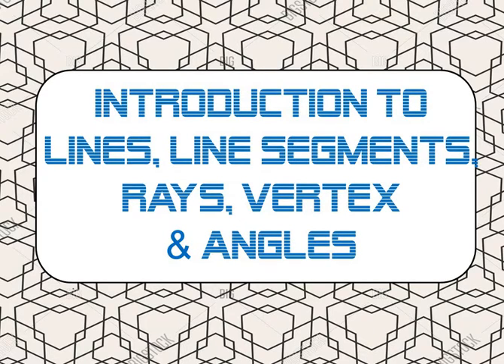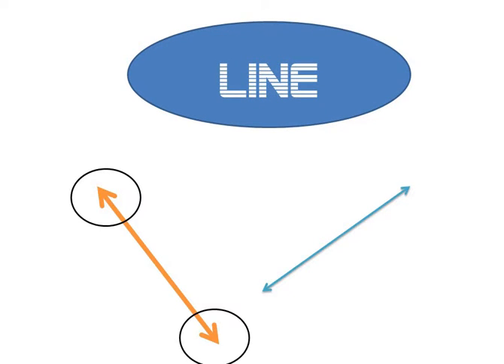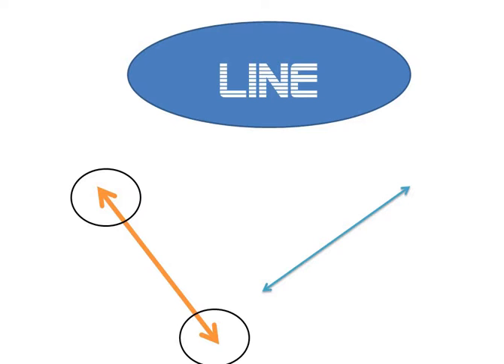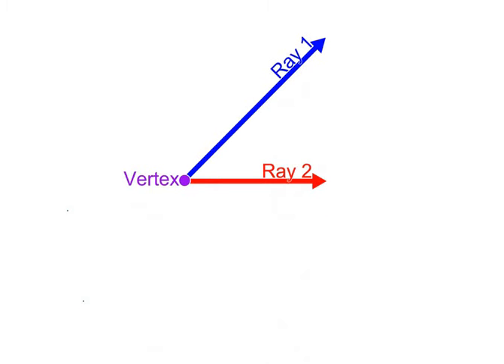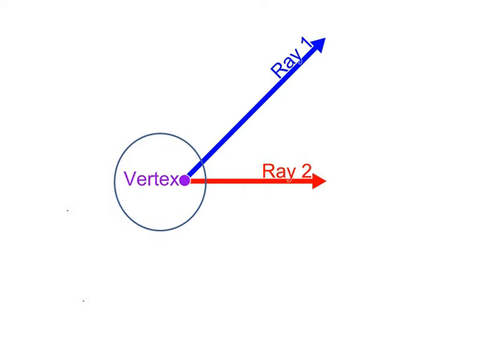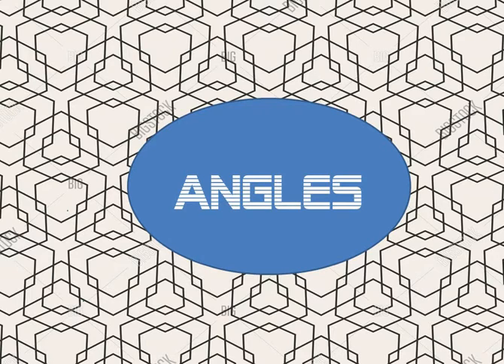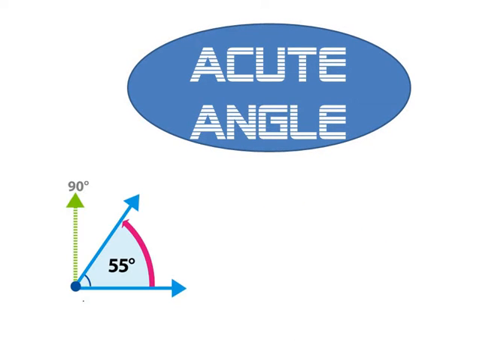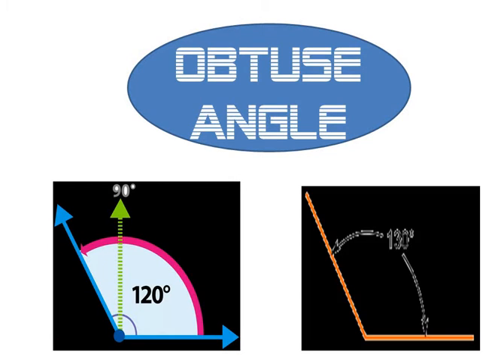ScreenCast_Cordova_Eribal_Ewican_Gelvero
TRANSCRIPT
00:00  So, In this lesson let’s get an easy introduction
00:05  to lines, line segments, rays, vertex and angles.
00:10 Well, Let’s get ride it to then
00:12  In Math, the concept of a line isn’t just whatever we draw in the pencil
00:17 instead a line is defined being as straight with no curves and never ending on either sides
00:25 However, if the line is never ending but instead had two specific end points
00:30 Like so, then we will not call this a line anymore
00:35 Instead, we will call this a line segment
00:40 Now, I want to stress that a line segment is similar to a line.
00:44   only that both sides of a line have endpoint
00:48 However, if only one side had an endpoint
00:51  and the other extended to infinity
00:55 we would call that a ray, instead.
00:59 now lines, rays, or line segments can come together
01:05  to form something called a vertex
01:09 In this case, as we can see
01:11  we’ve got two rays that come together at this point
01:15  or shall I say the vertex
01:18 when two lines meet at the point or vertex an angle is formed
01:24  we’re going to discuss different kinds of angles
01:27 first is the right angle
01:31  it is an internal angle, measures exactly 90 degrees
01:36 the little square box tells you that this angle is a right angle
01:41 second is the acute angle
01:44 it is any angle smaller than a right angle
01:46  it measures less than 90 degrees and it looks like this
01:52 lastly is the obtuse angle
01:54 an angle which is larger than 90 degrees
01:58 we can spot it because it extends pass what it be a right angle.
02:03 it is pushing beyond 90 degrees.
02:07  now let’s try to identify the following figures
02:13  what figure is this?
02:23 it is a line
02:28 now, what figure is this?
02:38 a ray
02:42 now what angle is formed when the measure is greater than 90 degrees?
02:56  An obtuse angle.
03:04 now what figure is this?
03:06 its measure is exactly 90 degrees.
03:16 a right angle
03:22 how about this one?
03:38 it is an acute angle
03:40 Good job!
03:42  you have reached the end of the lesson.
03:45 thank you for listening.